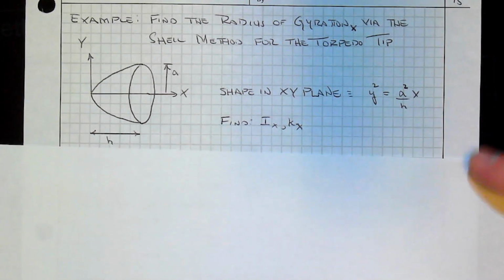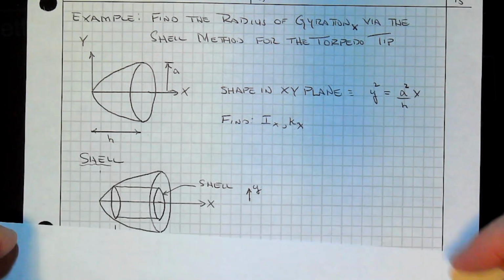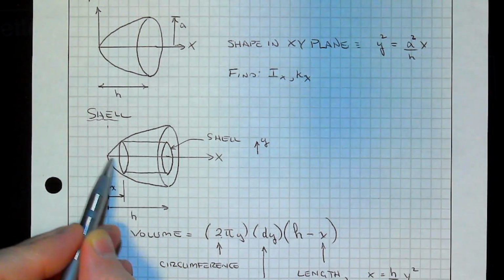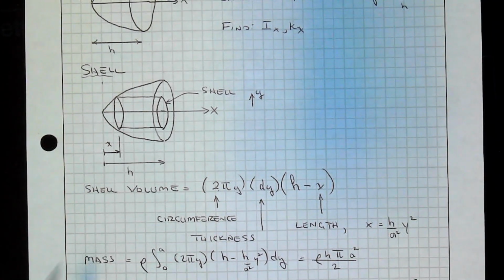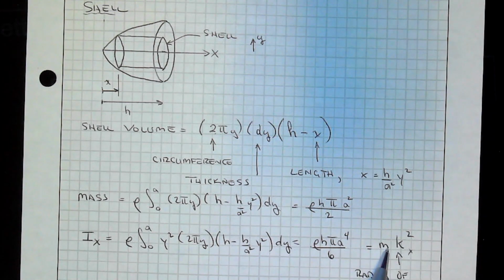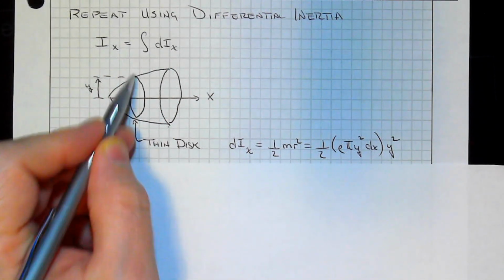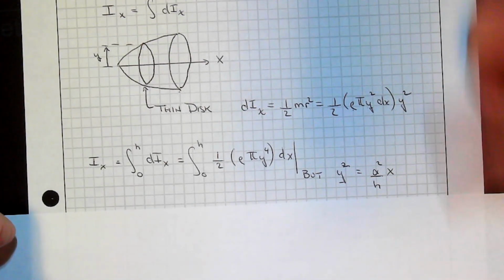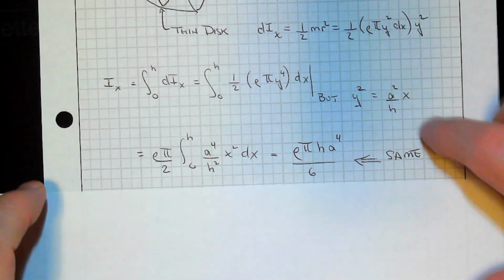Rigid Body Dynamics Chapter 2, Lecture 7